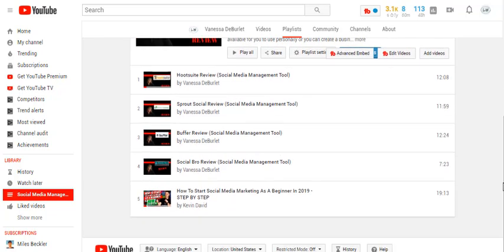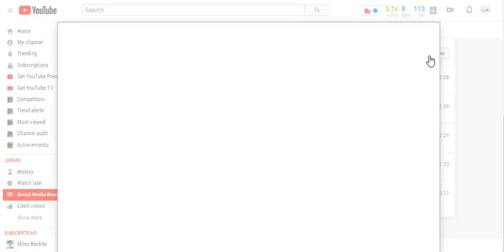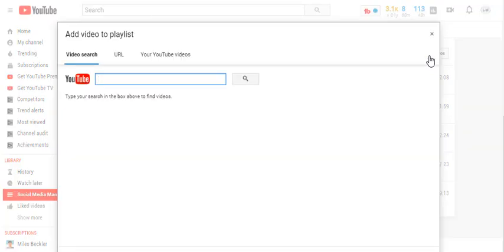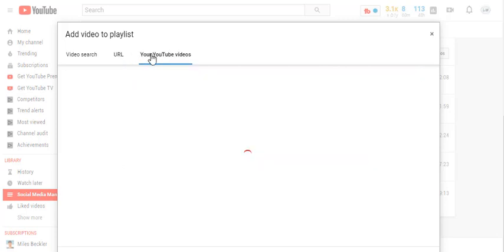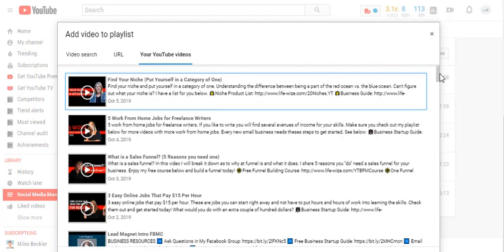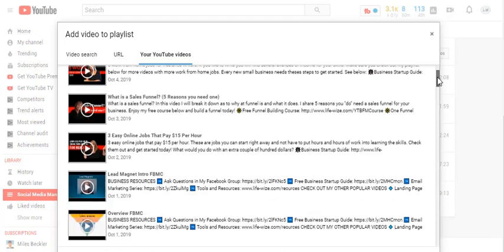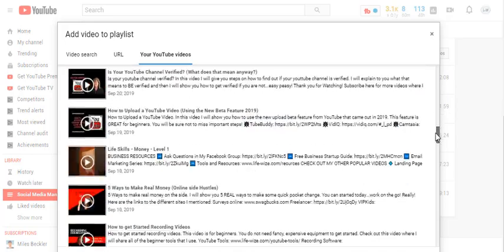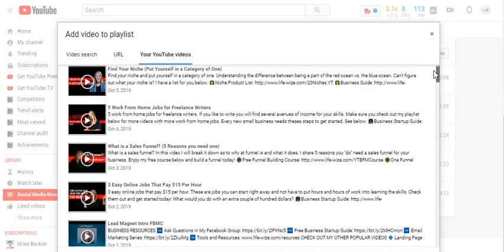How to Feature another YouTuber in Your Playlist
How to feature another YouTuber in your playlist.  In this video I will show you how to feature/add a video from another YouTuber into your playlist.  You will want to make sure the content is similar and flows with your playlist theme.